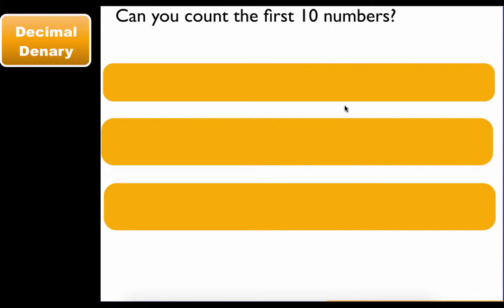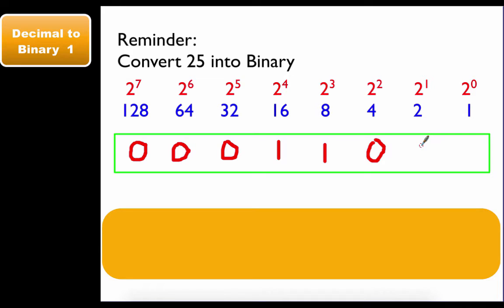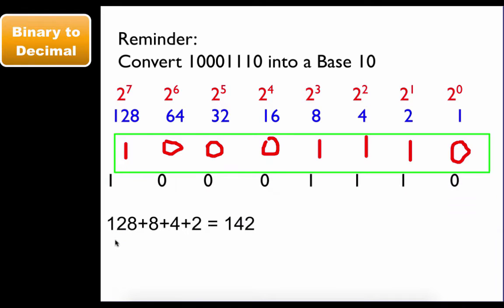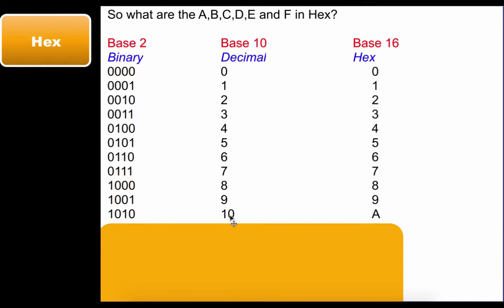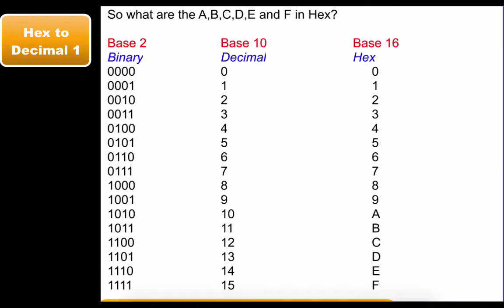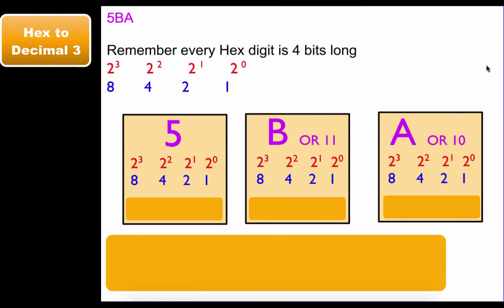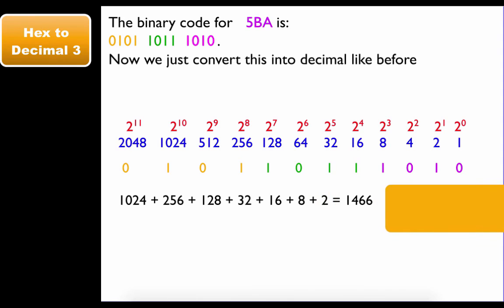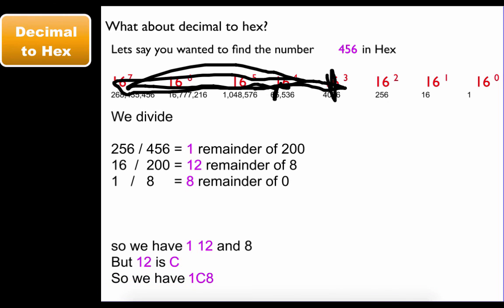TLC for Students. Amar Anwar, ICT NIS Uralsk. Number Systems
Amar Anwar, NIS URALSK, НИШ Уральск, информатика, онлайн-урок, Амар Анвар,